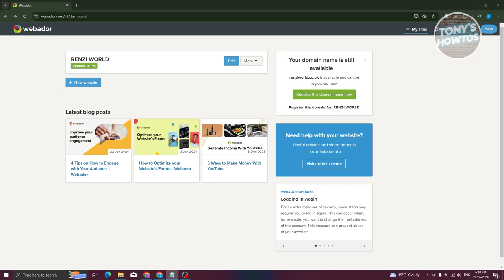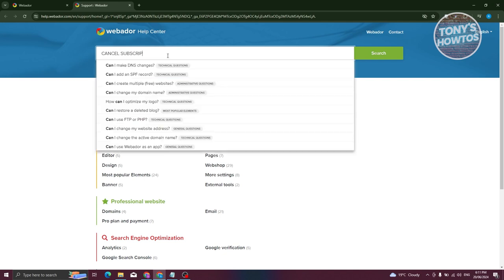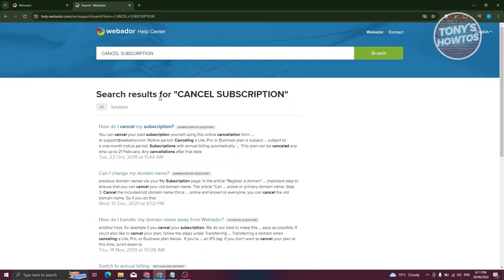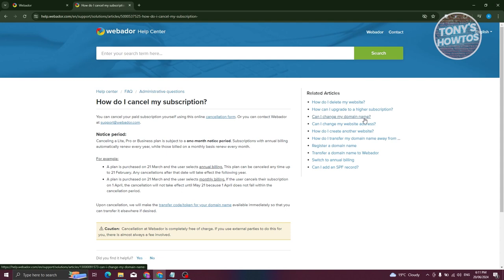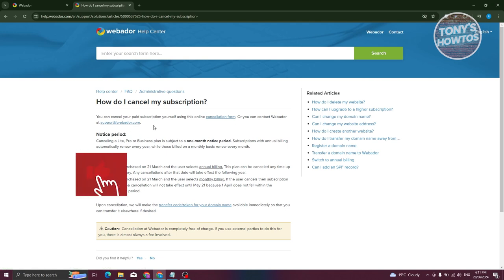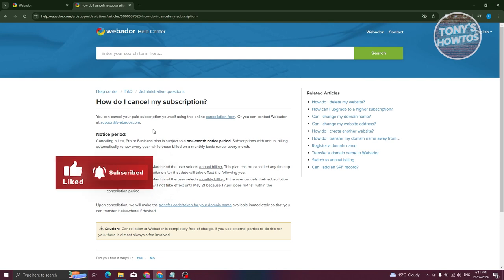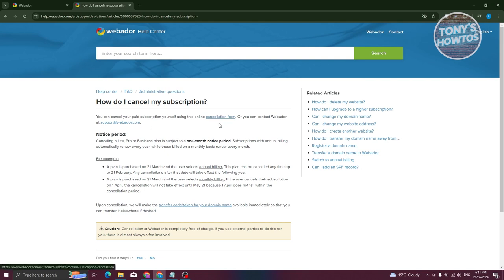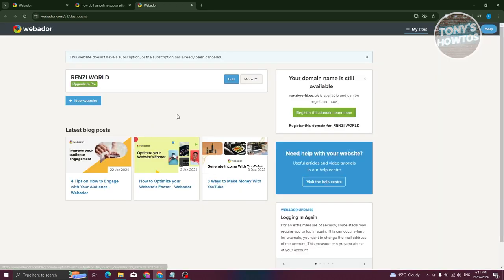How to Cancel Webador Subscription (2025)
In this video, I show you How to Cancel Webador Subscription in 2025. The quick and easy tutorial how to unsubscribe from webador. Do you want to know step by step how to stop paying for webador in 2025? Yes? Great!